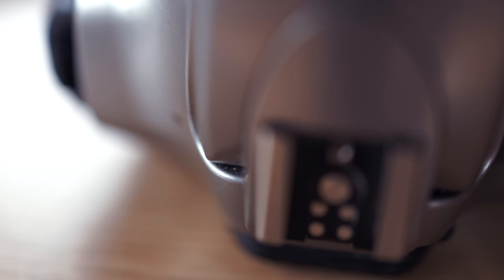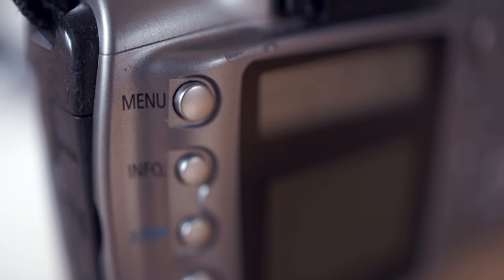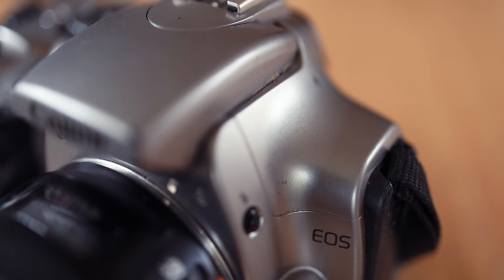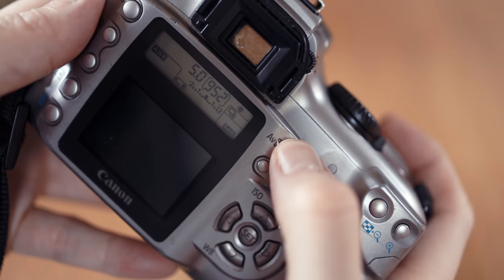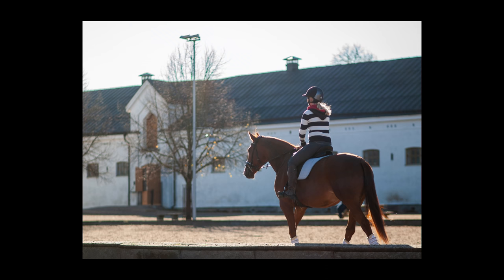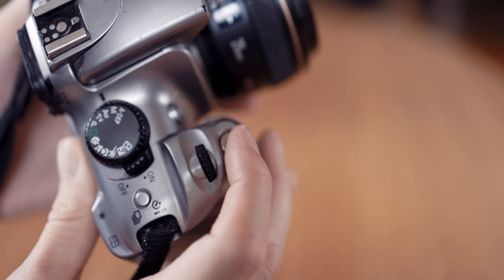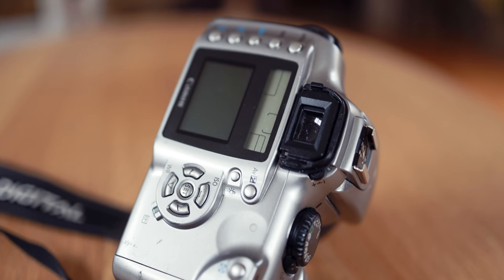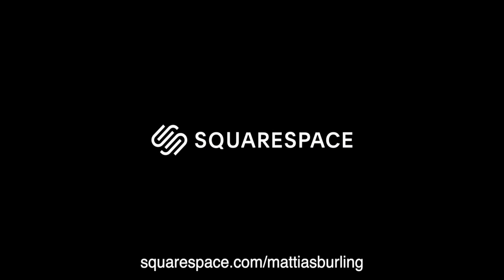I bought the cheapest camera I could find! - Any good?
This is not a review of a specific camera model. This is a video about not needing the latest and greatest gear. You hear me say it over and over, "Gear doesn't matter!". Any old camera will do the job as long as YOU know how to do the job.

And yes, I paid even less for my full frame Canon 5D and Sigma DP1. But that's not the point. The difference between those cameras, this and all the others Ive tested is rather negligible. All of them can deliver nice looking images. The rest is up to me.

But the main point is for people contacting me after every cheap camera review I make, complaining that they can't find one. When in fact.. what for it... it doesn't matter. The point of my old camera reviews and 5 reasons videos is to show that they are all good. You can't go wrong. This camera is the oldest "amateur" camera they ever made.
So if you can't find one, buy what you can find. If its made in the last 20 years you will be fine.